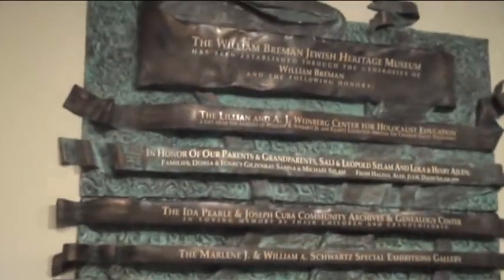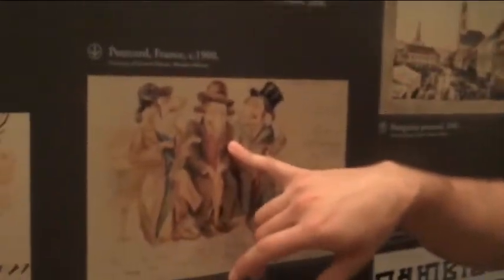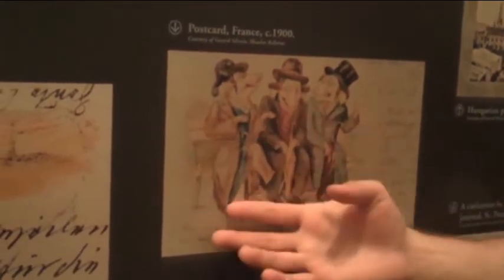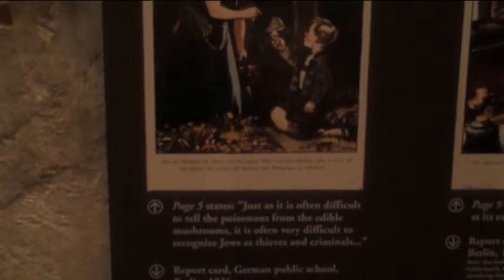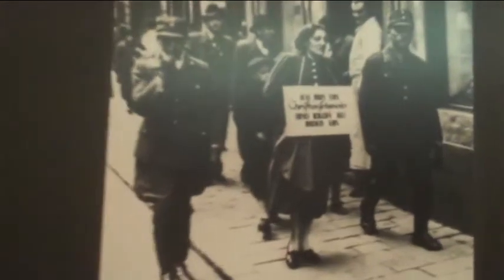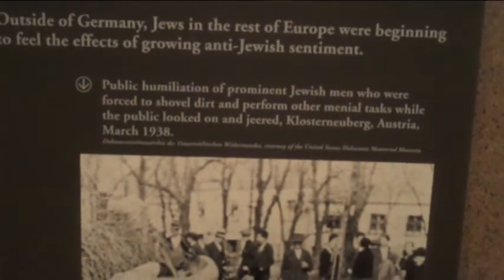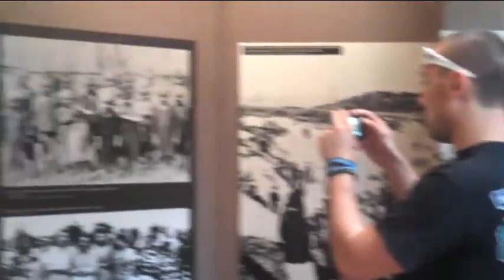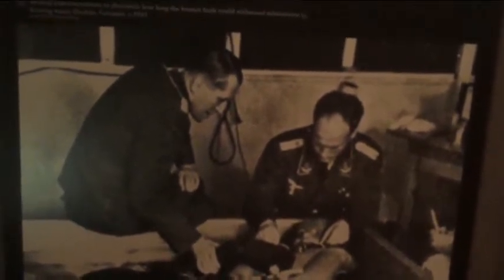Museums and the Braves (Part1) (6.14.2011)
This is my Vlog of my roadtrip from New Jersey to Atlanta, Georgia. On the 14th I went to a couple museums and saw a braves game at turner field. Pants on the ground guy makes a special appearance in my video. He just so happened to be around the area where i was vlogging